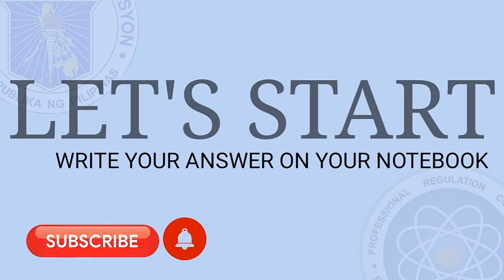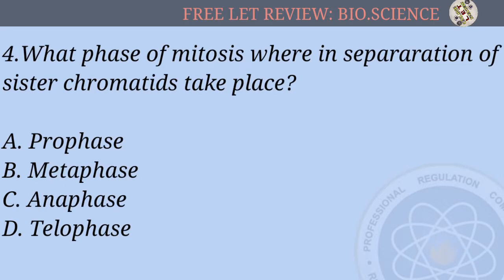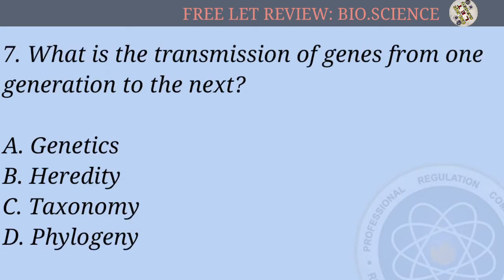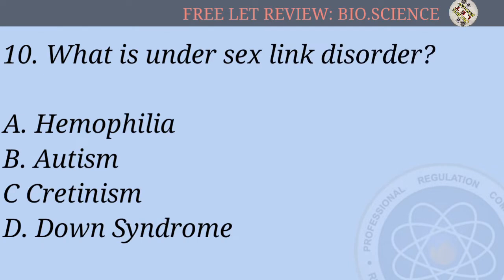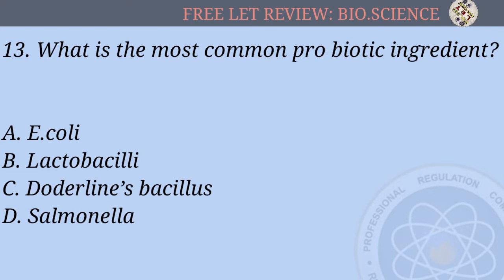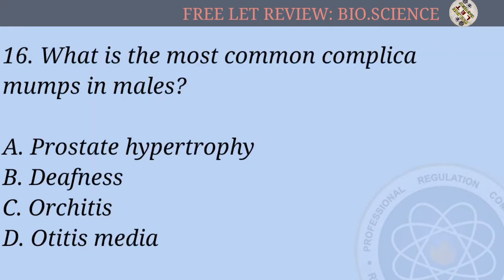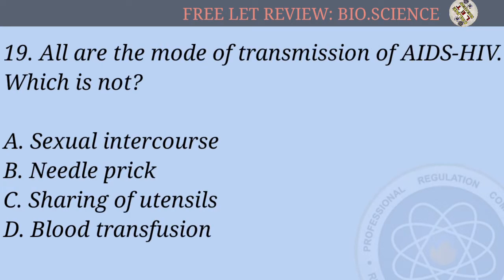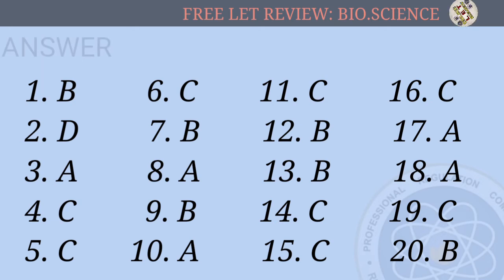BIOLOGICAL SCIENCE PART3 | 2020 MAJORSHIP REVIEWER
"I only upload actual and possible LET questions from reliable sources"
These are the questions for the discussion that I have posted in my fb page. Find other reliable and actual questions from this channel.

PS: I don't send pdf's anymore because I find my self overworked sending files to a lot of accounts.

Visit this page for more reviewers and find the GROUP being created by this page, There you can find all the downloadable files.